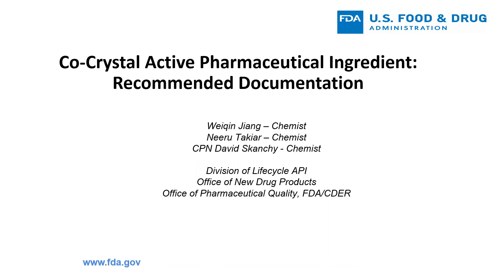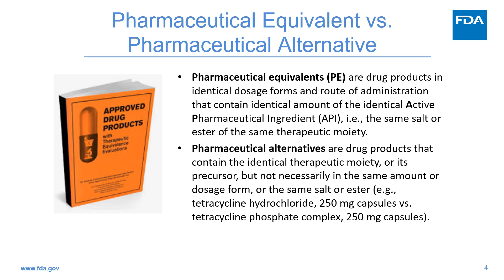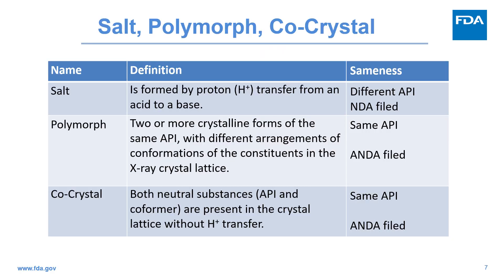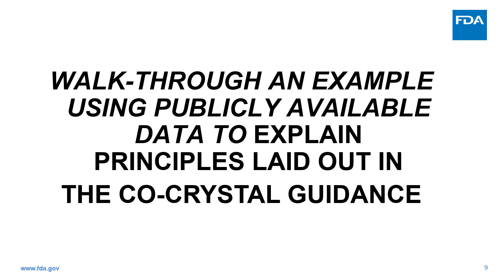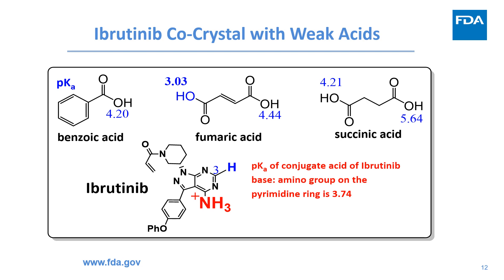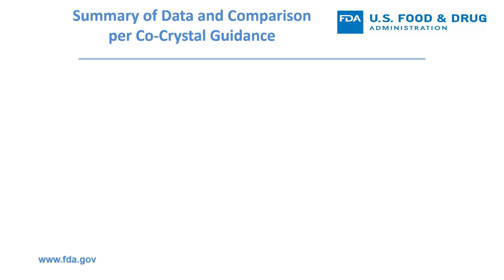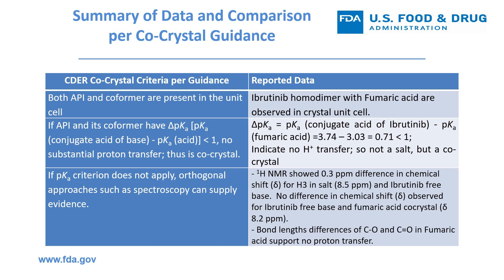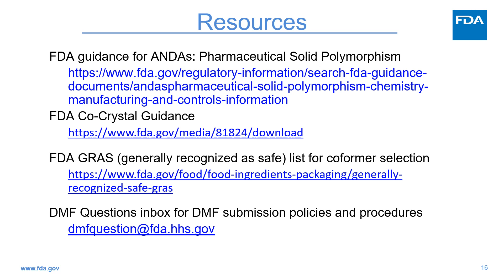Cocrystal APIs: Documentation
This poster discusses API sameness with regard to cocrystal APIs.